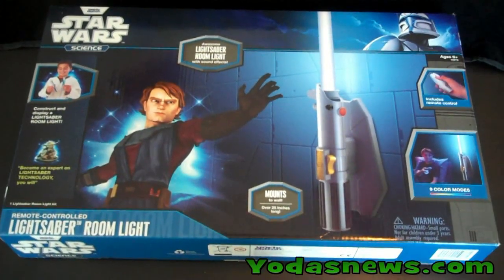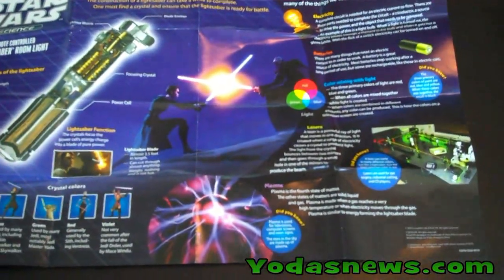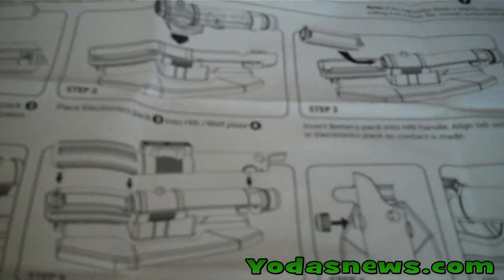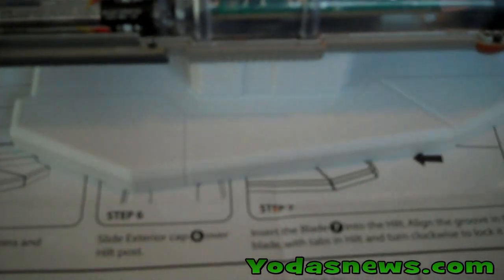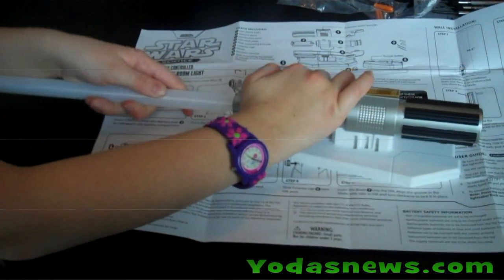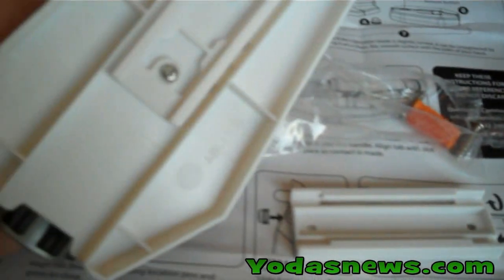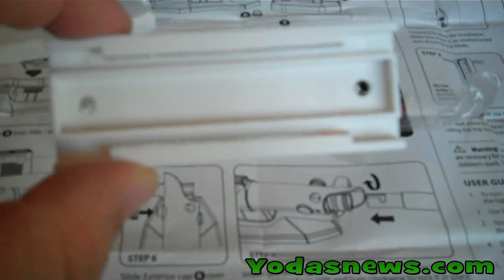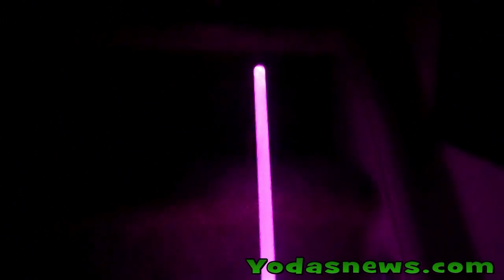Star Wars Remote Controlled Lightsaber Room Light Review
Star Wars Remote-Controlled Lightsaber Room Light Review from Yodasnews Milton